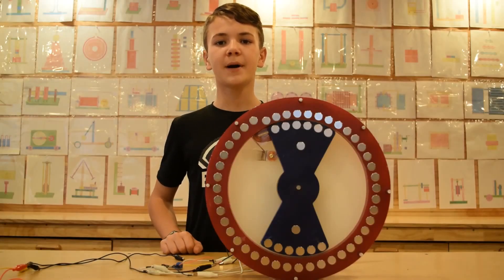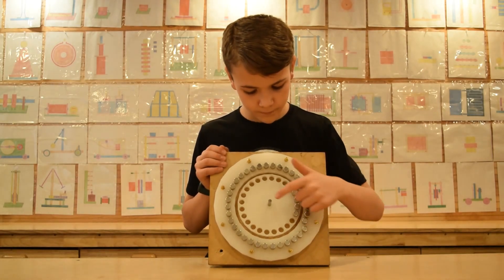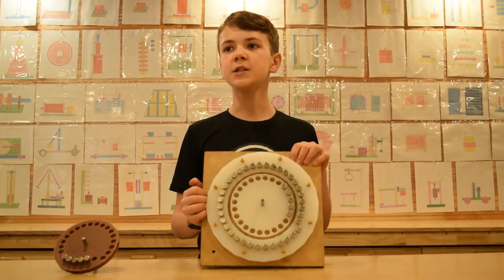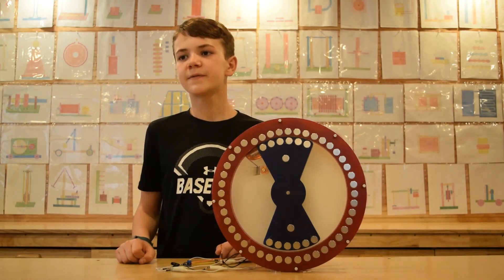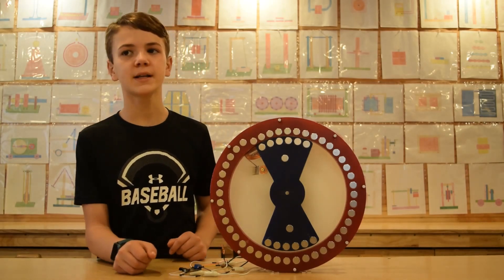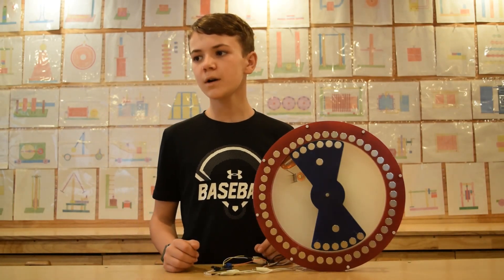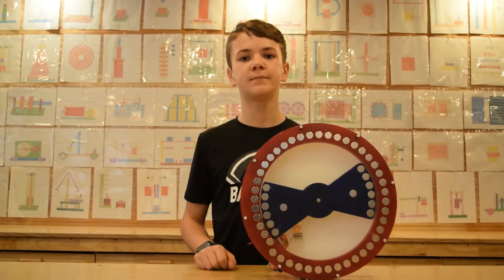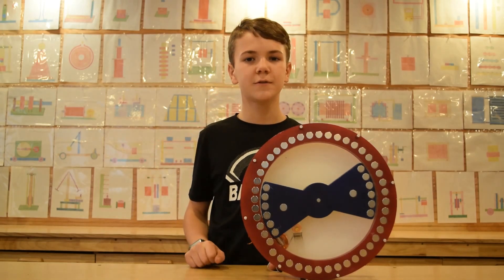All Magnet Motor with regauging section.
This is a very cool magnetic motor that's supposed to use mostly the energy from the interaction of the permanent magnets between the rotor and stator and partially energy from a battery to energize a single electromagnet to push the rotor past the sticky point and keep the rotor rotating. One of the inventors claims 318% power out to power in.